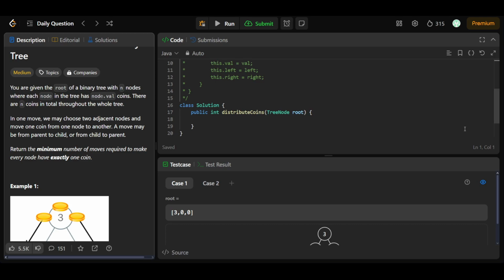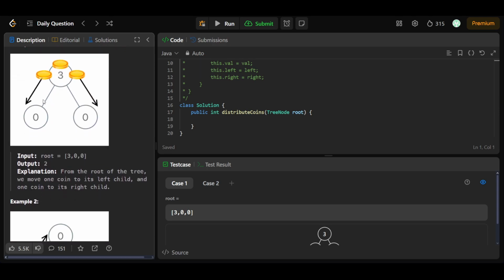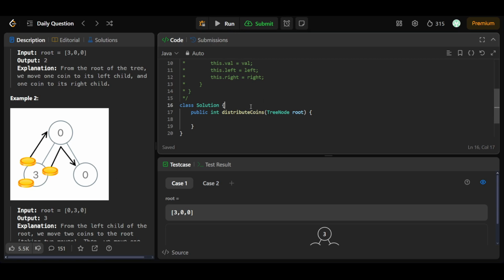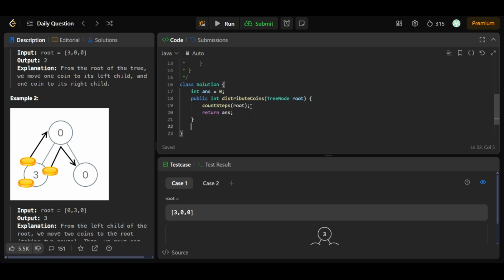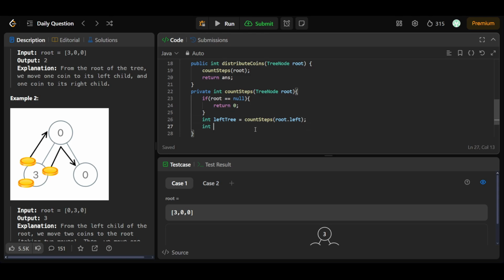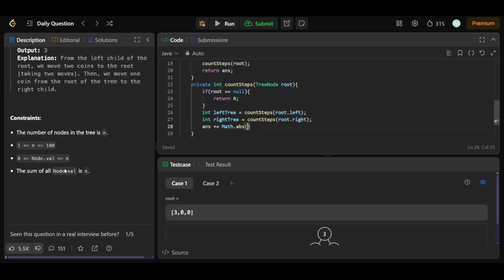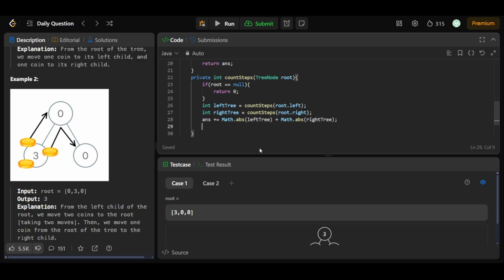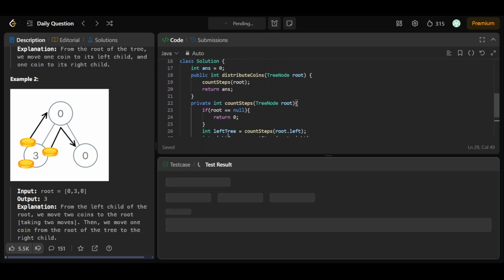LEETCODE DAILY QUESTION 979 | Distribute Coins in Binary Tree | Is Kabir Coding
In this video I'll be solving LeetCode daily question 979. Distribute Coins in Binary Tree by Recursion.